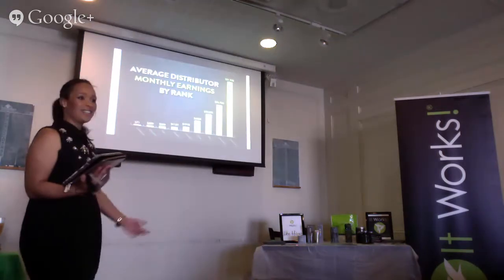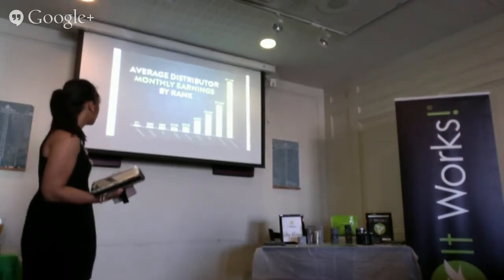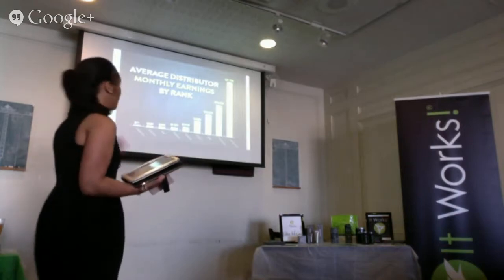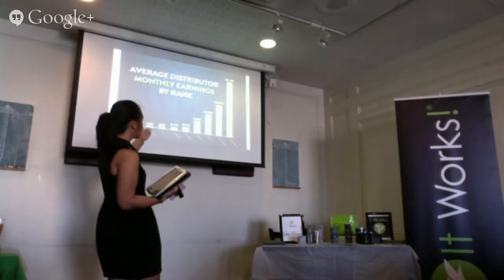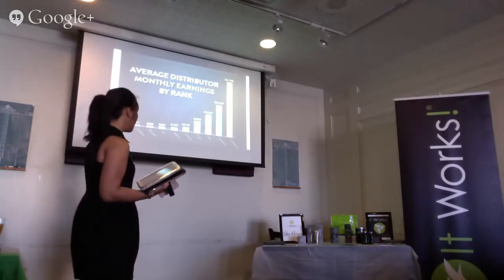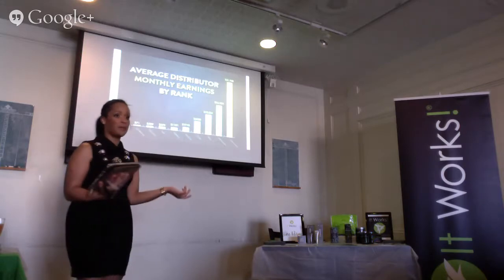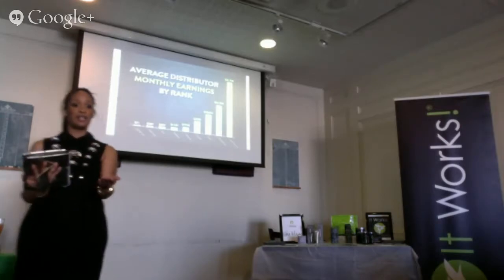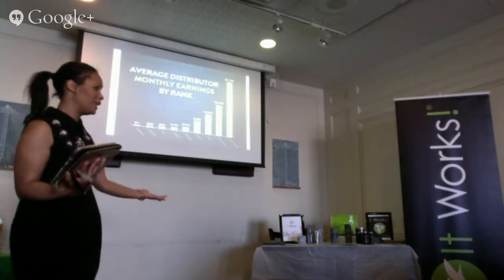Business and Brunch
Join Diamond Leader Adeela Carter as she shares her vision for It Works in May!!